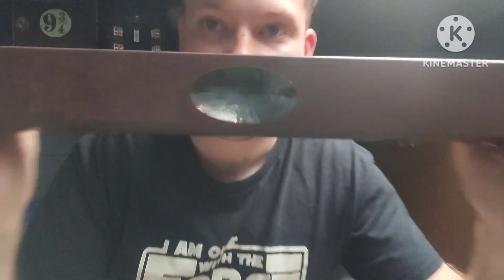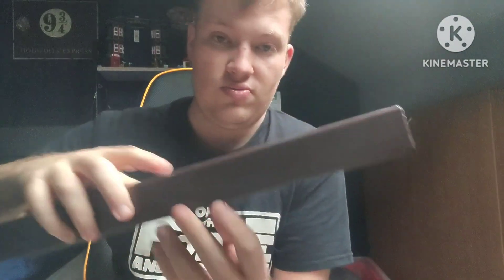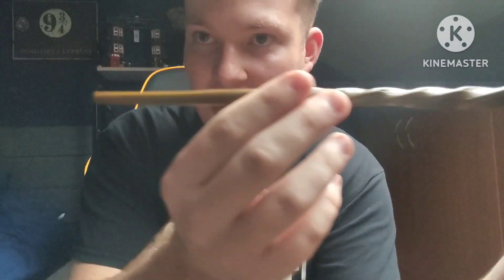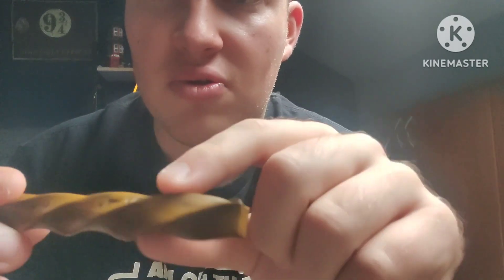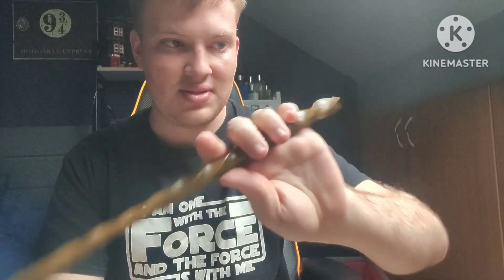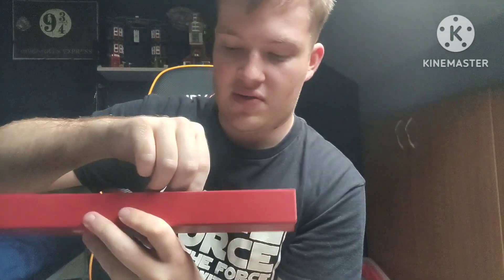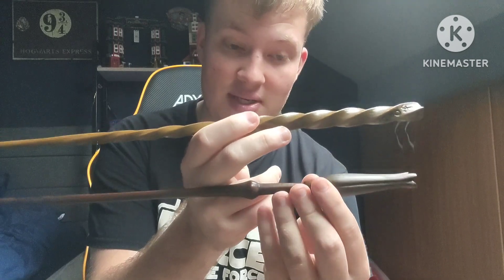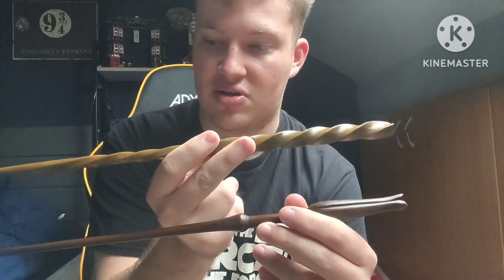21st Birthday Video/Xenophilius Lovegood's Wand Review Video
Hey Wizards and Witches welcome to my Birthday Video so today I turn 21 and so I thought I would do another Wand Review.

The wand I'll be showing you today is Xenophilius Lovegood's Wand from the Noble Collection (Hence the Thumbnail).